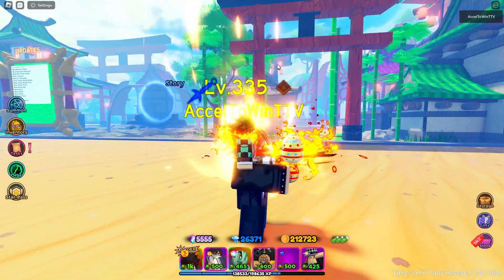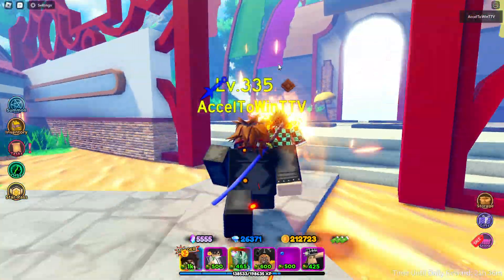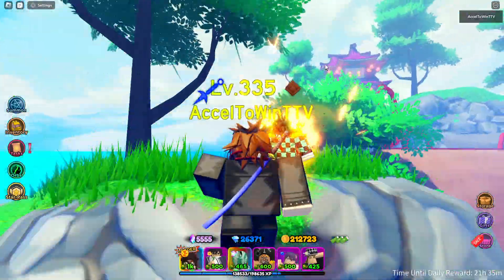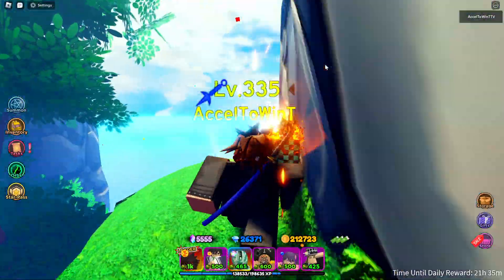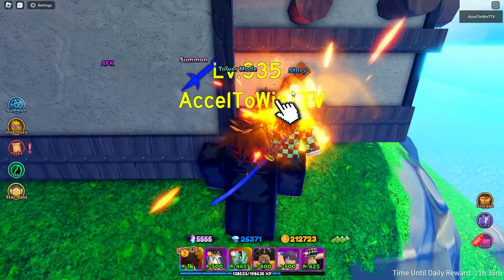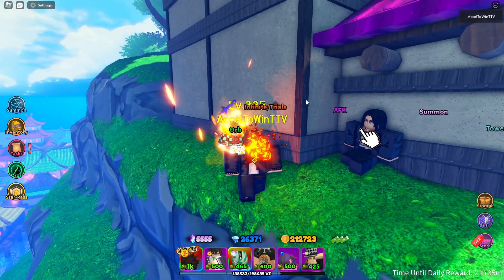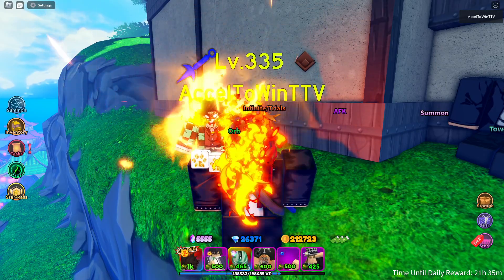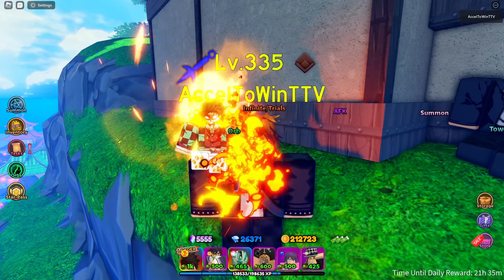How To Find The Prestige NPC In World 1 All Star Tower Defense New Map (ASTD Roblox)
With the new map, everything has been moved around. This video is to show how to find the prestige NPC in their new location.